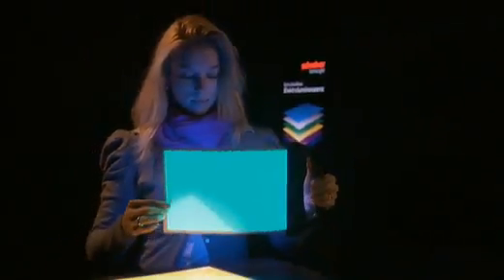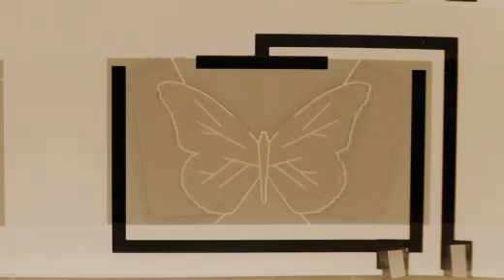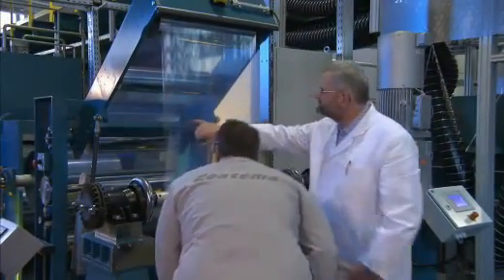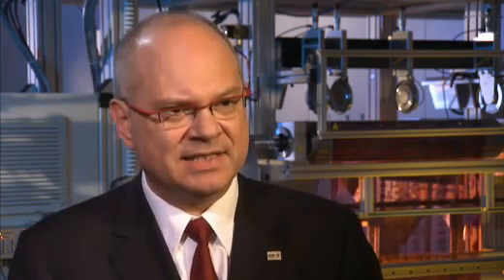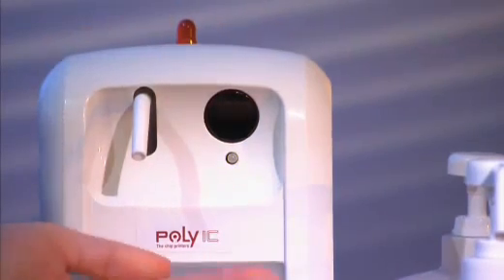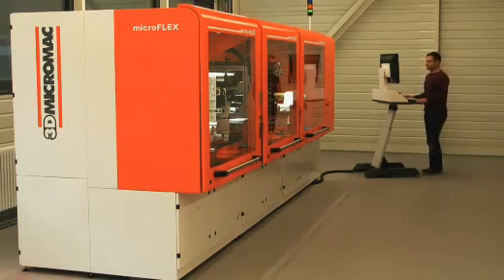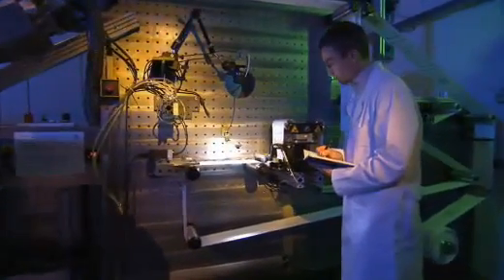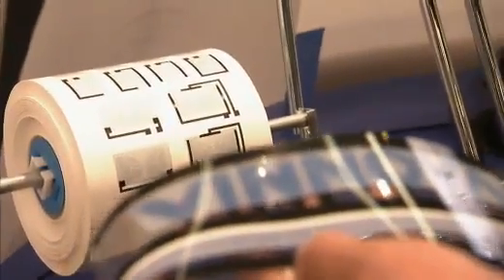Organic and printed electronics explained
In the printing process electronic functional materials, either liquid or pasty, are replacing printing inks. Thus printed electronics can be used for multiple purposes - either for light design or touch sensors, for solar cells or battery technologies.